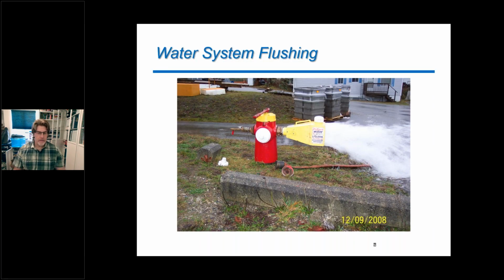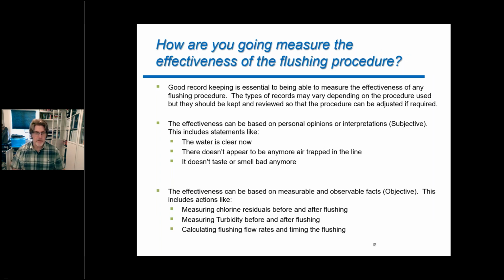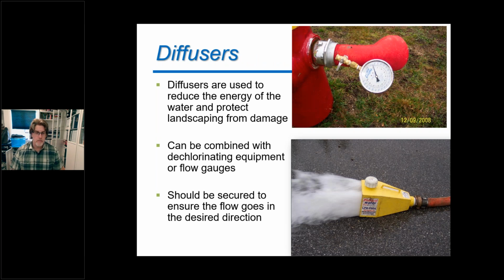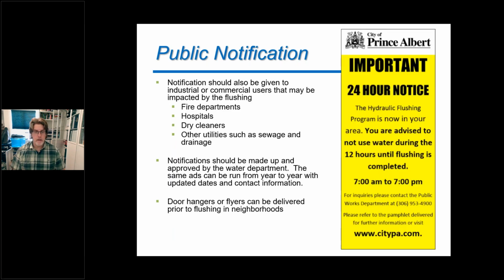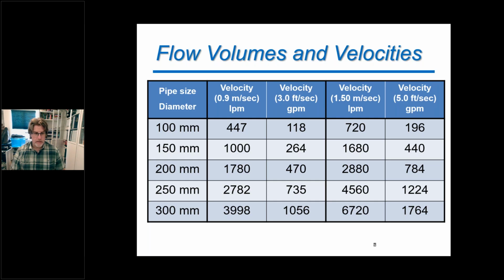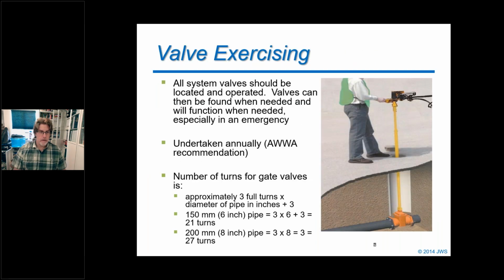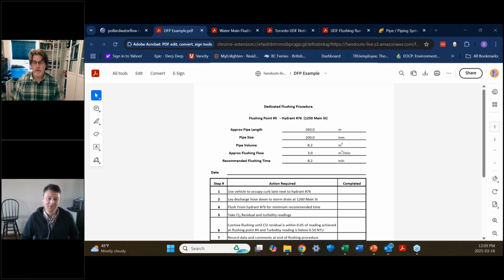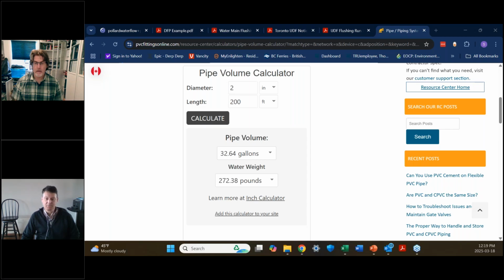Distribution System Flushing for Small Water Systems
Scott Jameson covers methods used and the equipment needed to prepare you for Distribution System Flushing. He discusses procedures to maintain flow velocity, parameters to measure effective flushing, and the components of a flushing program.